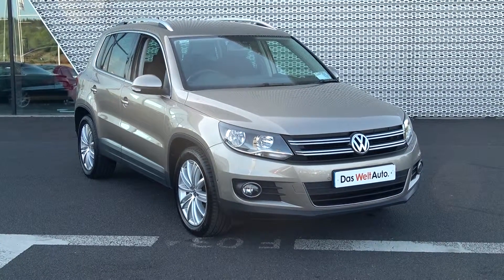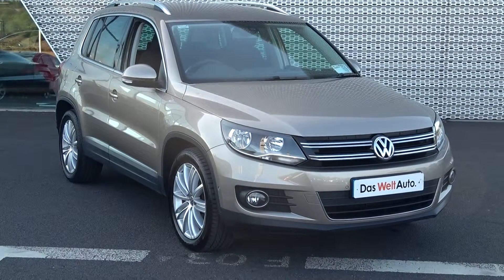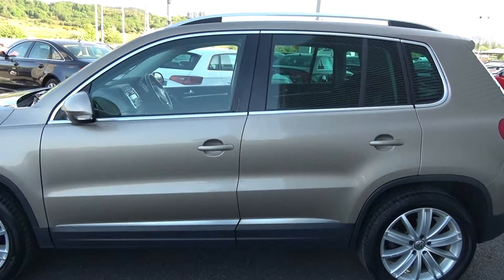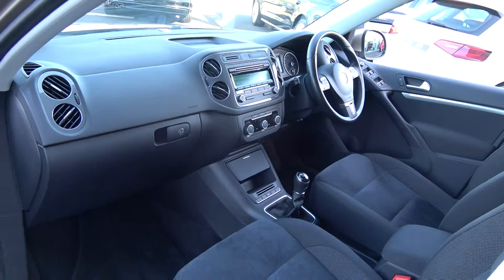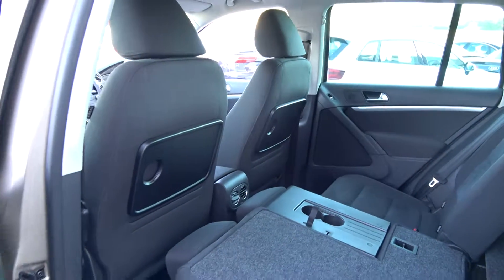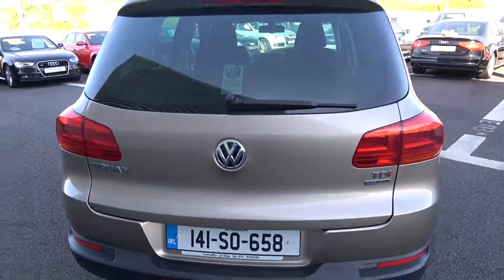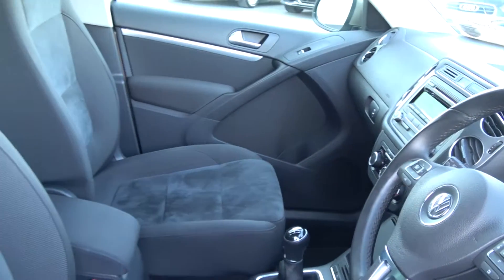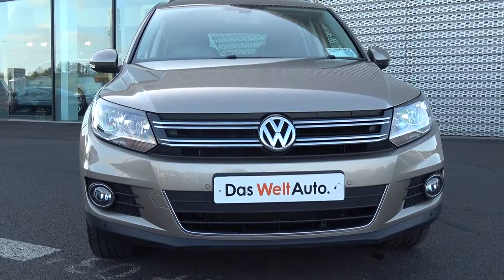CMG VW SLIGO: 141SO658 VW Tiguan 2.0TDI Sport 110BHP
For further information this vehicle please call our dedicated & professional Audi Sligo Sales Team today & to avoid disappointment arrange for an immediate Test Drive - Tel: - You won't be disappointed!